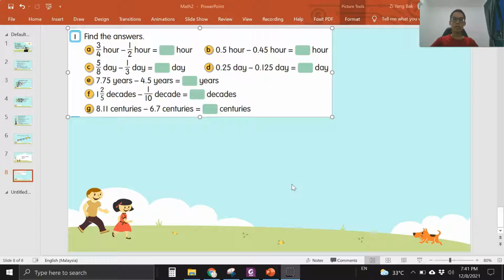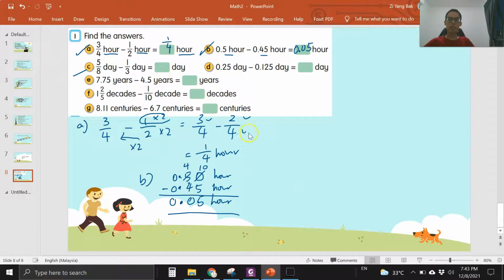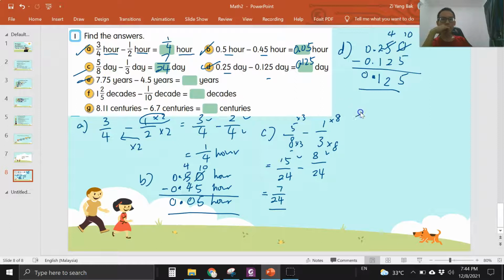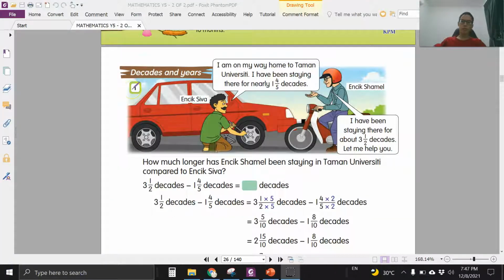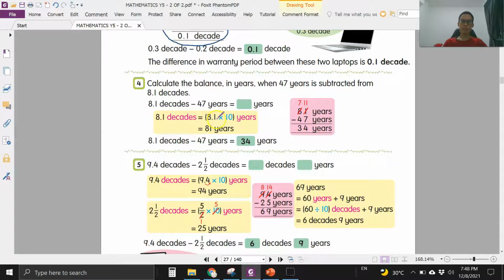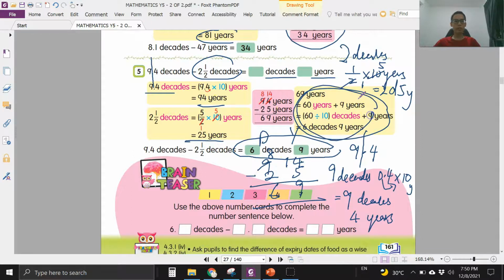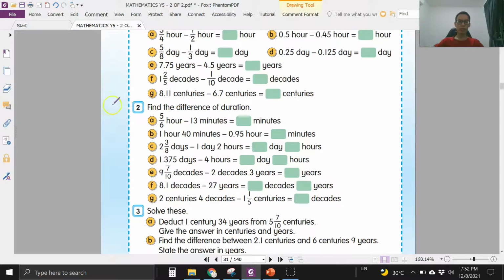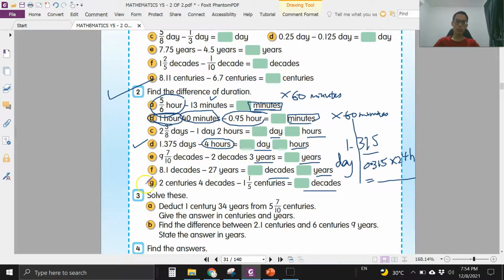Y5 Math: Subtraction of Time Units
This video talks about subtraction of time units involving fractions and decimals.